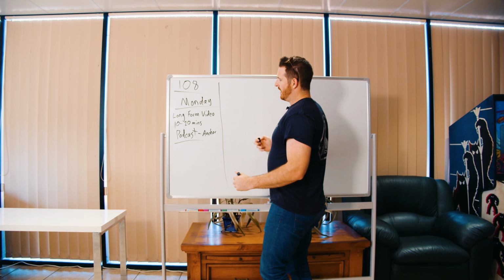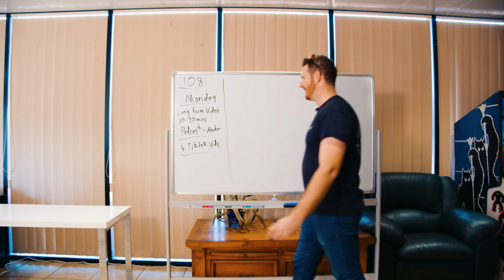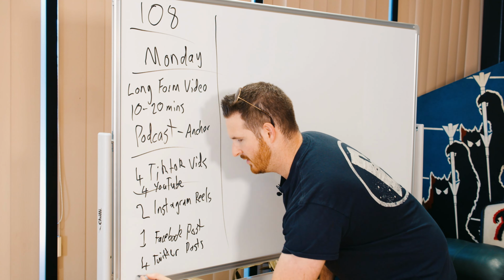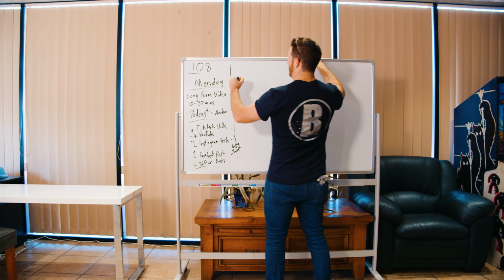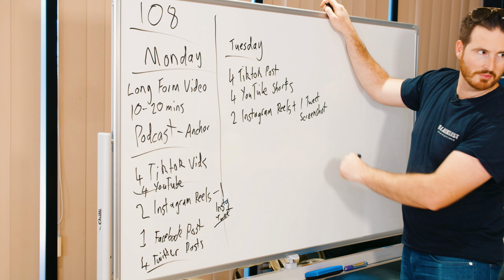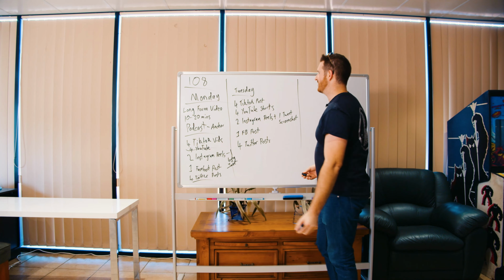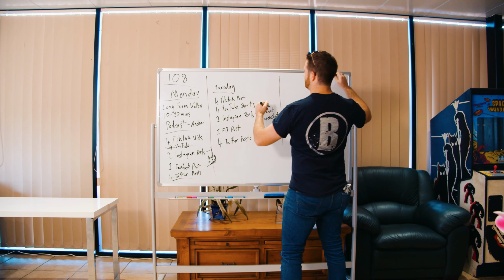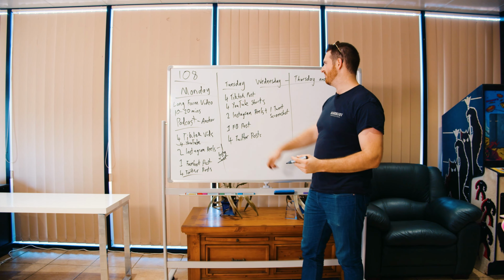THE ULTIMATE PLAN FOR SOCIAL MEDIA CONTENT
Jay Seeney - Australia Wealth, Blacklist Productions

G'day folks, thanks for following my YouTube channel, this channel is about building wealth, whether that is through the stock market, real estate or any other investment vehicle! I was inspired by the likes of Meet Kevin, Graham Stephen, Jeremy Financial Education & Andrei Jihk to start a channel of my own in Australia. I hope you enjoy what we talk about :D